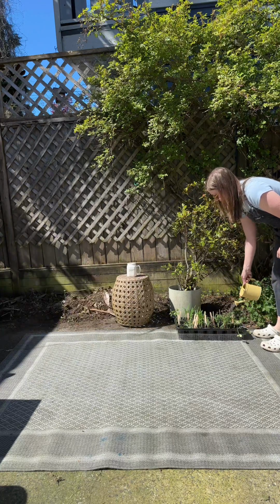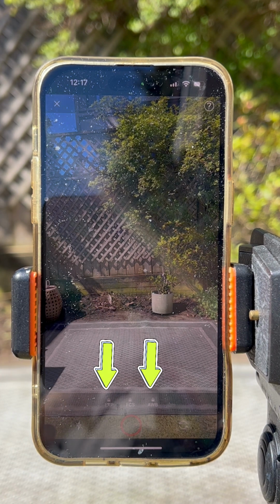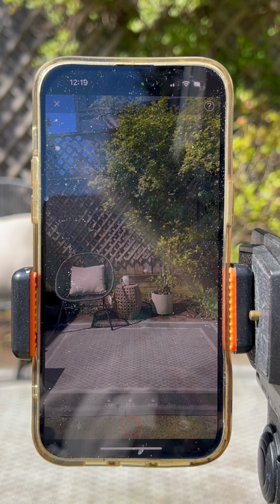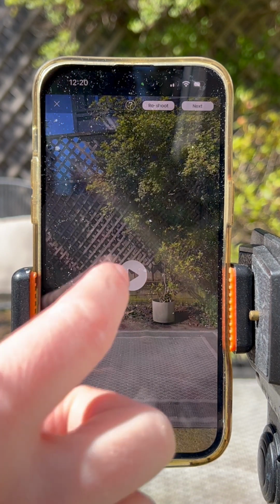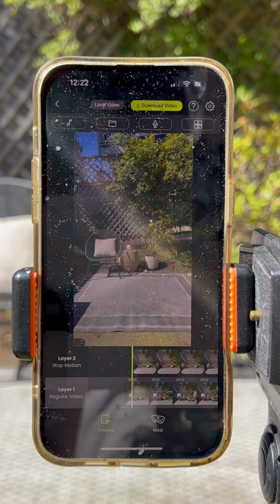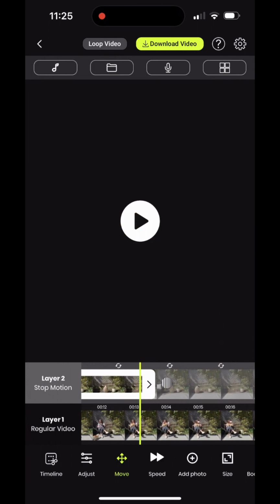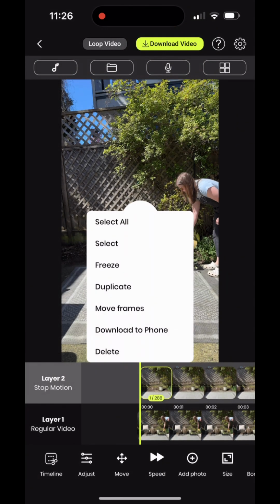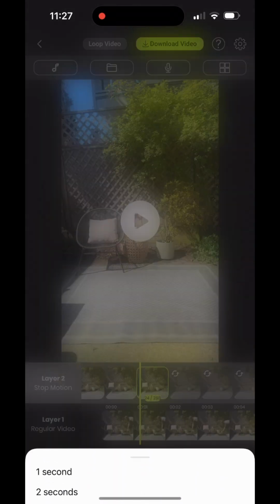How to Overlap Your Life Lapse Videos from your iPhone (Stop motion blended with regular video)